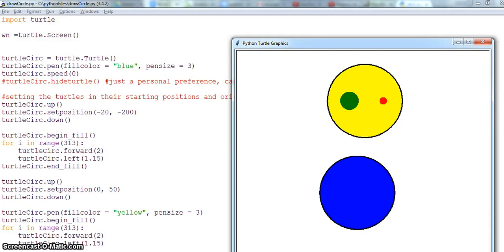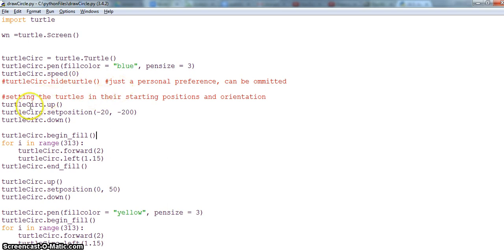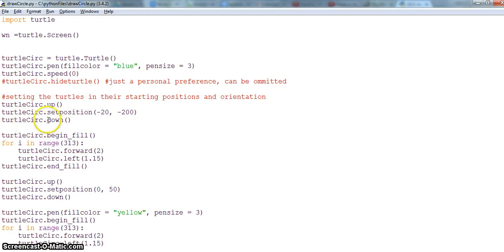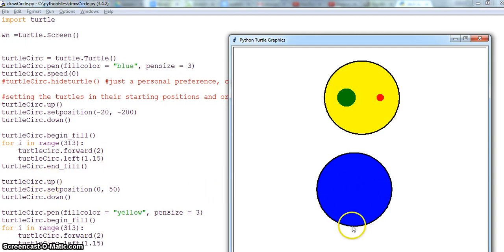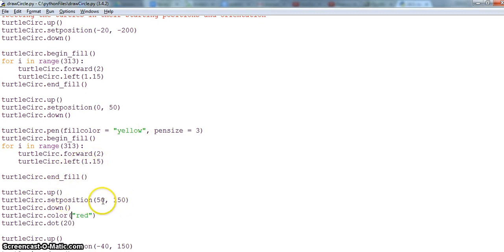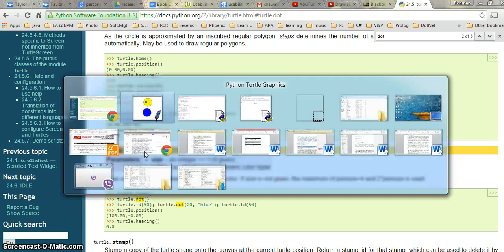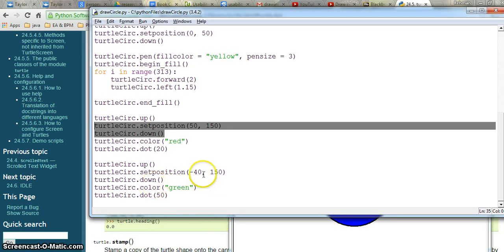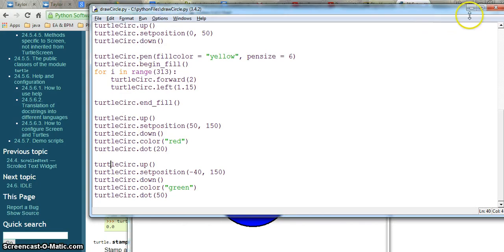Draw Circle turtle graphics 2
How to draw circles in python turtle graphics.
turtle graphics functions